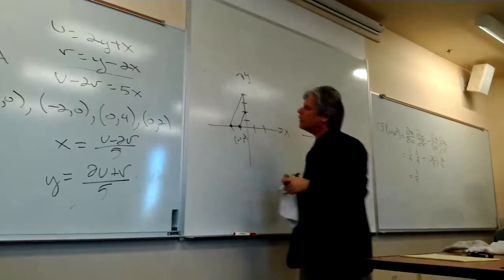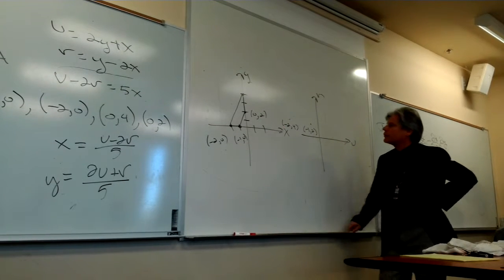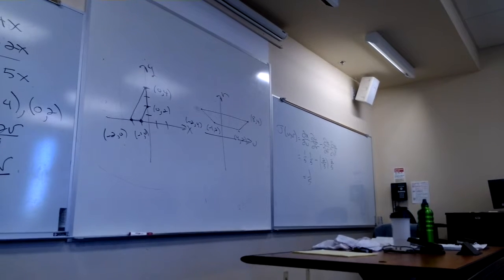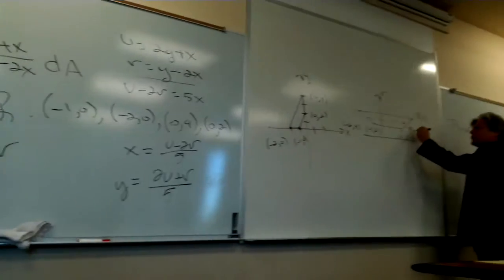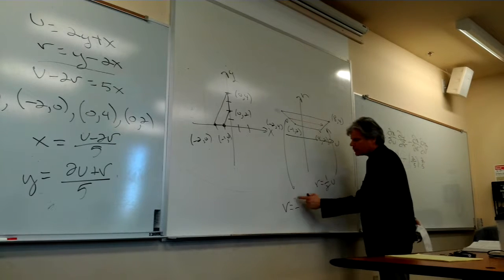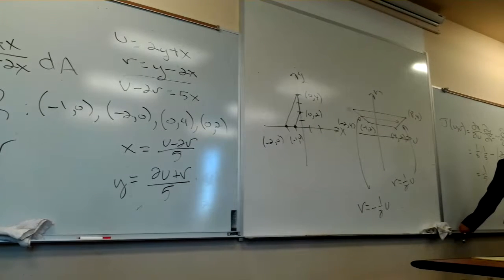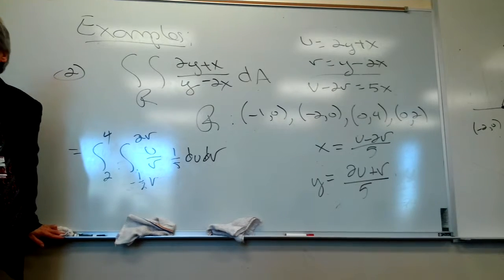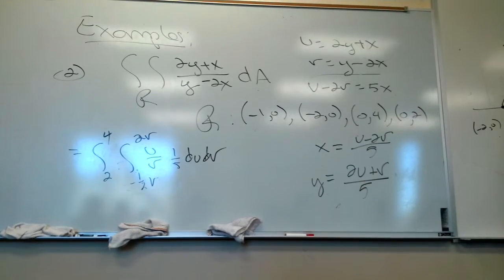math 32 13 7 part 2